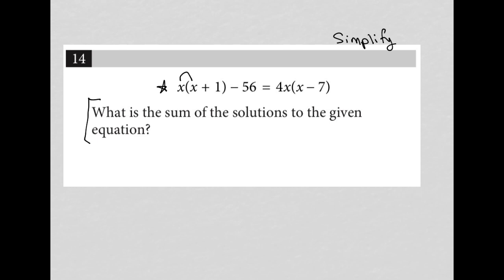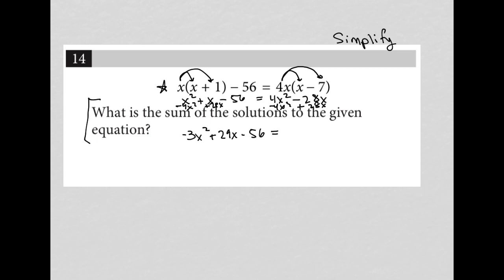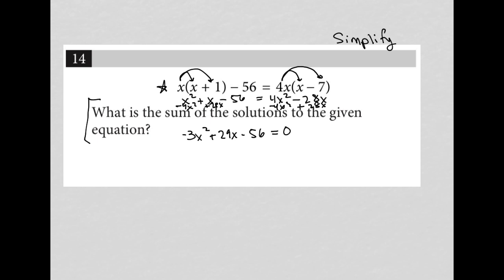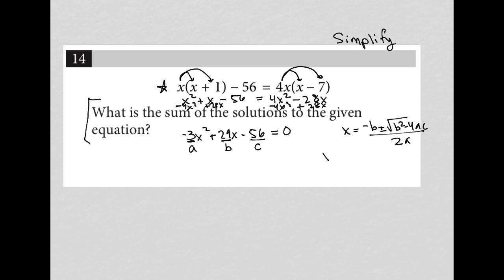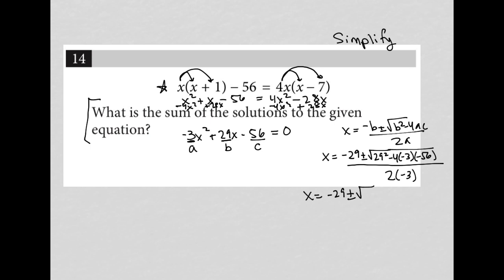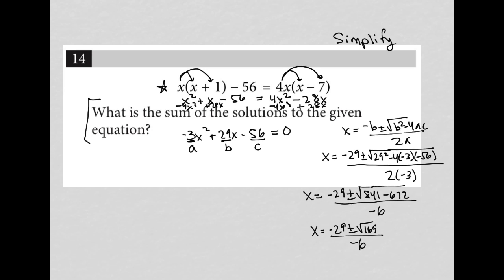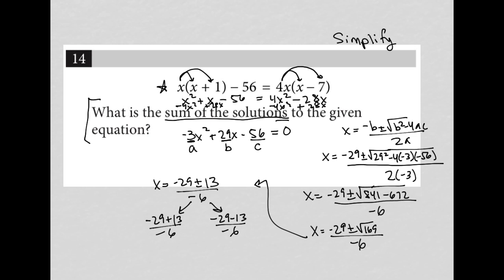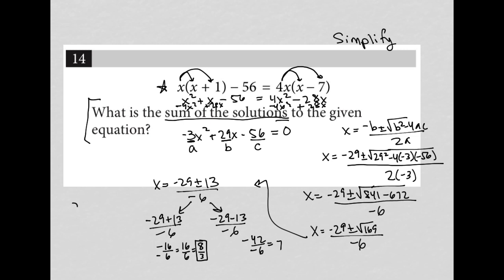Digital SAT Math Question using the SIMPLIFY method: x(x +1) - 56 = 4x(x - 7)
If you found this video helpful and want to show your appreciation, you can use the Super Thanks feature below (see the heart and $ icon beneath the video). Your support helps me create more high-quality educational content. Thank you for your generosity!

Simplify Strategy:
+A question 1 - 3 lines long that also contains an equation and/or an expression.
+Focus on simplifying the equation/expression provided by the question.
+Simplify thoroughly.
+Read the question statement.
+Answer the question based upon your simplification.

Nonadaptive Digital SAT Practice Test 3 Module 2 Question 14:

x(x +1) - 56 = 4x(x - 7)
What is the sum of the solutions to the given equation?